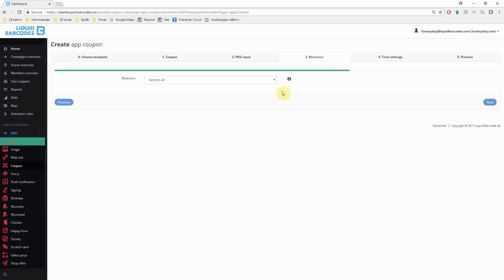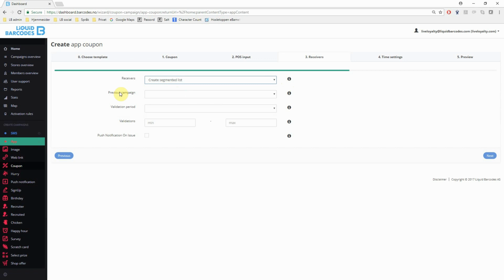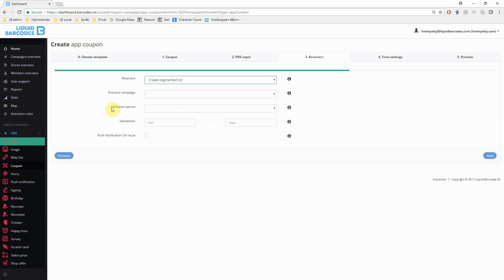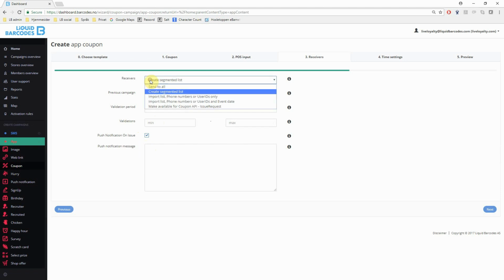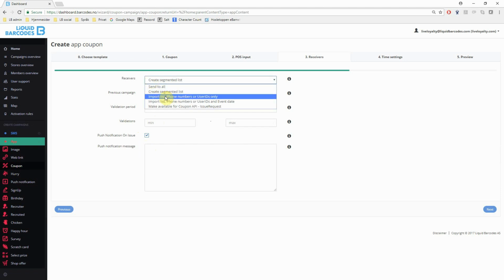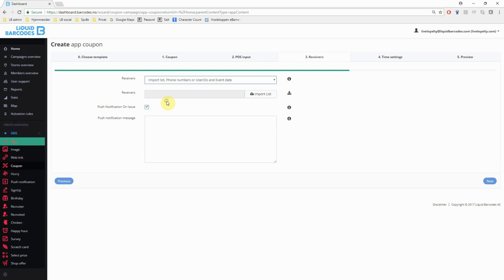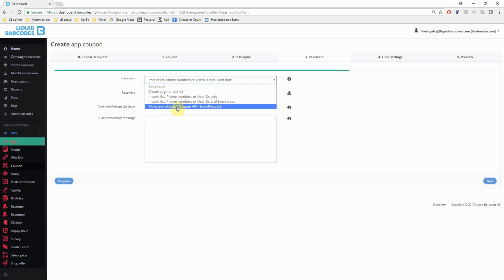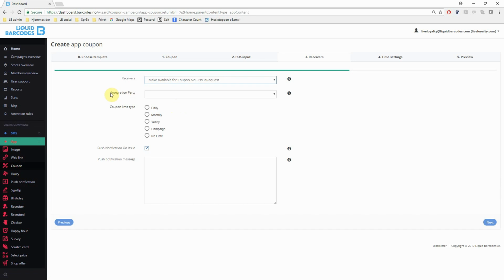App receiver types